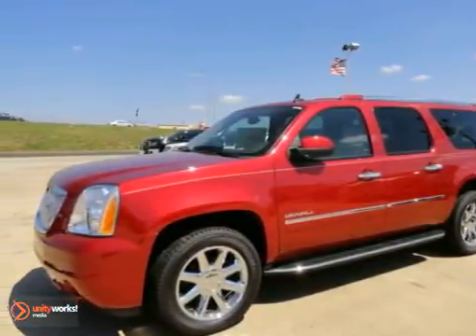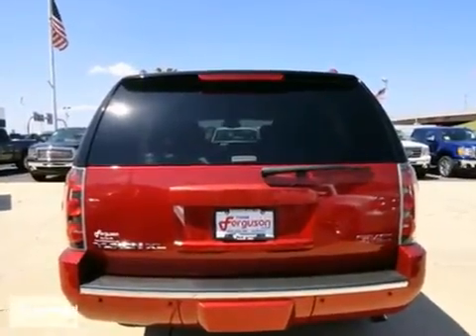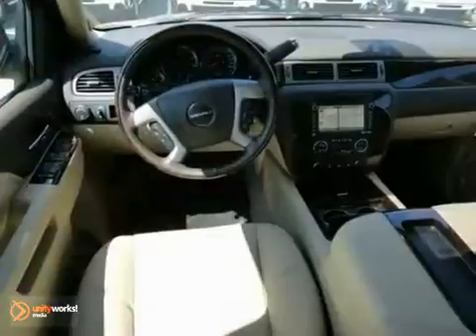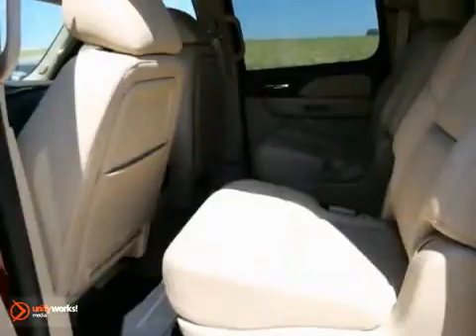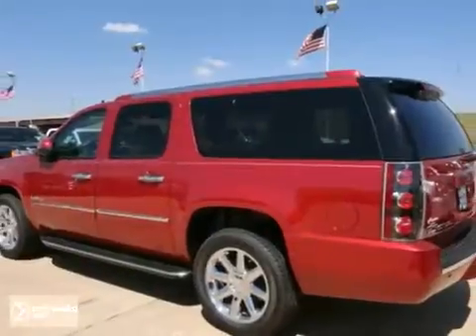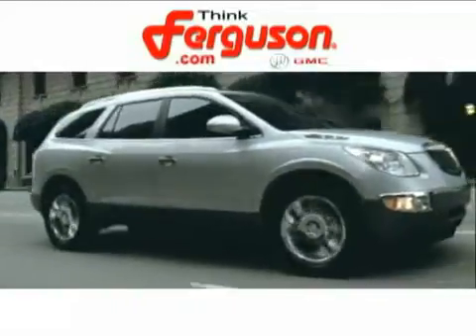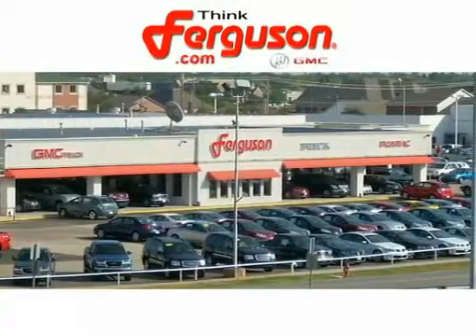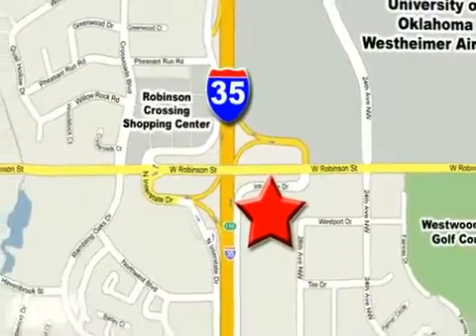2013 GMC YUKON XL G6054 in Norman Oklahoma City, OK - SOLD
SOLD - If you are looking for real value on a great new car, Ferguson Buick GMC invites you to call and make an appointment to view this 2013 GMC YUKON XL, stock# G6054. We are conveniently located near Norman Oklahoma City, OK and known for our great selection, reliability and quality. Call to take a look at this 2013 GMC YUKON XL today.

1015 North Interstate Drive
Norman Oklahoma City OK, 73069